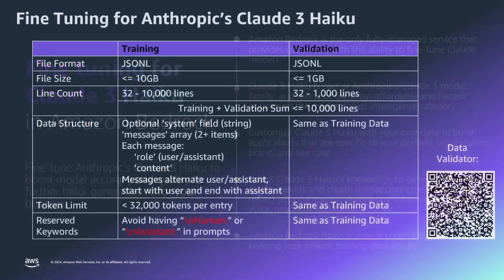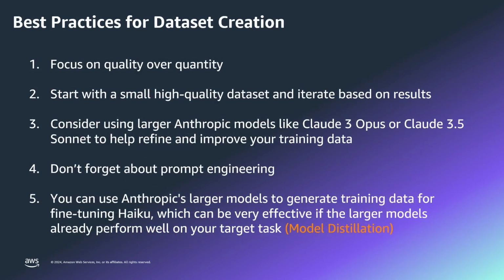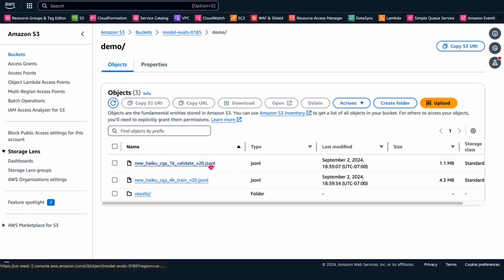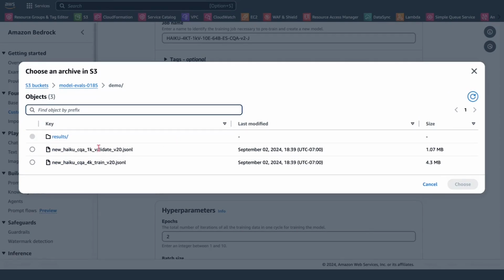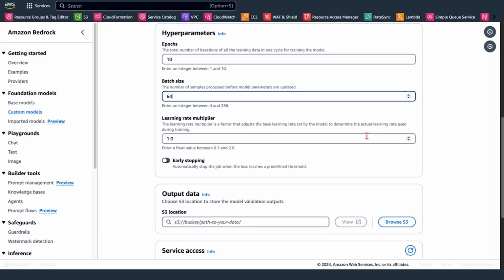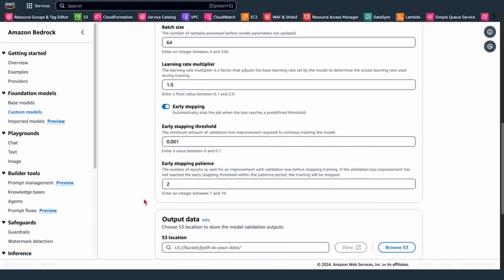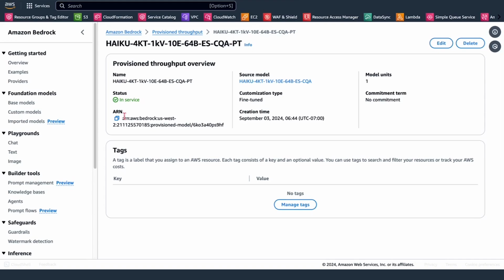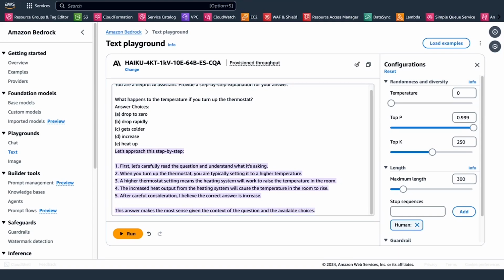Demo: Fine-tuning for Anthropic's Claude 3 Haiku in Amazon Bedrock | Amazon Web Services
Unlock the power of fine-tuning Anthropic's Claude 3 Haiku model with Amazon Bedrock. This comprehensive deep-dive demo guides you through the process, from accessing Amazon Bedrock to customizing Claude 3 Haiku for your business needs. Discover how to boost model accuracy, quality, and consistency by encoding company and domain knowledge. Learn to generate higher-quality results, create unique user experiences, and enhance performance for domain-specific tasks. Don't miss this opportunity to harness the full potential of Claude 3 Haiku by getting started with fine-tuning today.